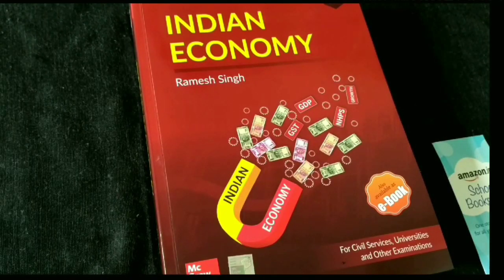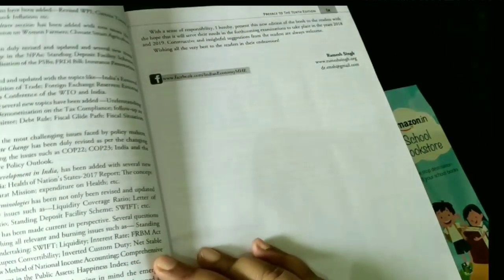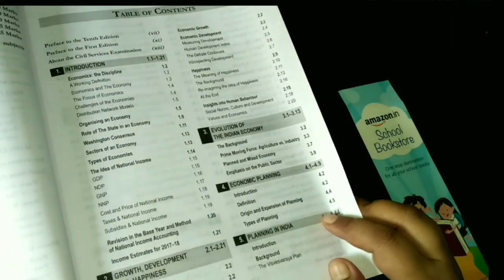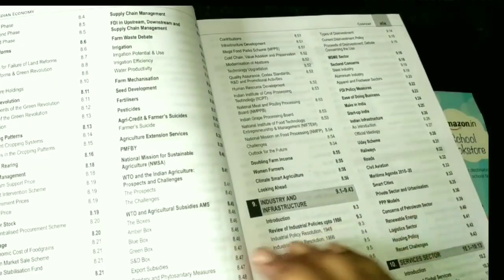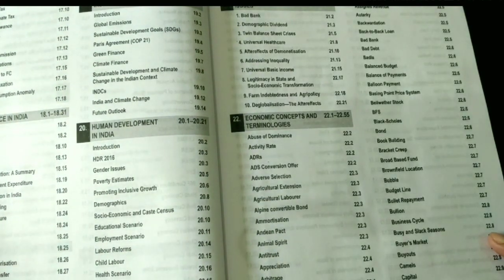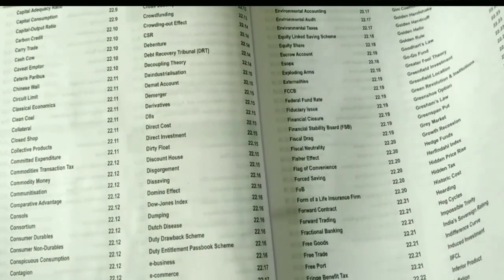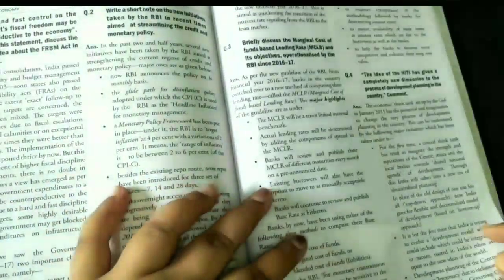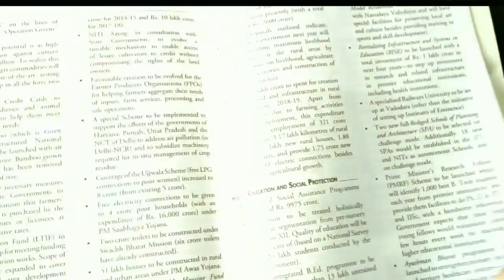UPSC Economy Ramesh Singh Economics Book Review / Becoming IAS / Wbcs ssc mpsc mppsc bpsc rpsc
Hello Friends,
If you want to prepare Economics for UPSC and are wondering whether to buy Ramesh Singh Book or not.. Well watch the video. It will help you understand.
👉Indian Economy by Ramesh Singh
👉भारतीय अर्थव्यवस्था रमेश सिंह
Links from where I ordered my other UPSC books👇

◾Certificate physical and human geography by G C Leong
◽History of modern india by Bipan Chandra
◾India's struggle for independence Bipan Chandra
◽Spectrum Brief History of modern India
◾Indian Polity by M Laxmikanth
◾Indian Art and Culture
◽Geography by Majid Hussain
◾Shankar IAS environment
◽History of Medieval India by Satish Chandra
◾India's ancient past
◽India after gandhi
◾Plassey to partition

◽स्पेक्ट्रम आधुनिक भारत का इतिहास
◾बिपिन चन्द्र आधुनिक भारत का इतिहास
🔹बिपिन चन्द्र भारत का स्वाधीनता संघर्ष
⏺️भारत की राज्यव्यवस्था
🔼भारतीय कला एवं संस्कृति
🔹ऑक्सफोर्ड स्टुडेंट एटलस
⏺️मध्यकालीन भारत का इतिहास
◽भारत का प्राचीन इतिहास
🔸भारत का भूगोल माजिद हुसैन